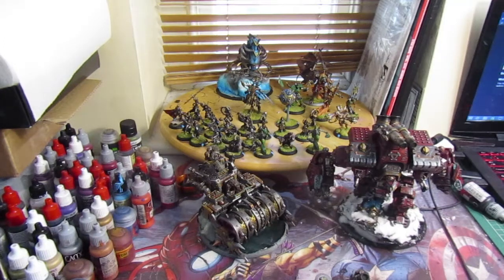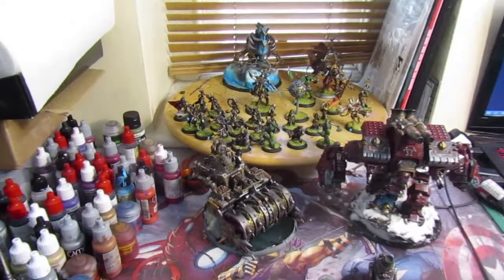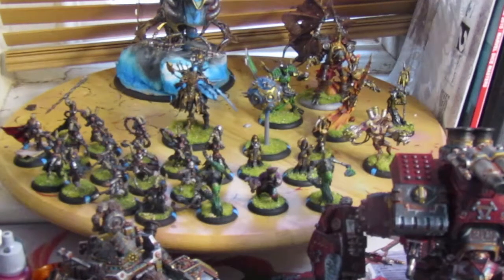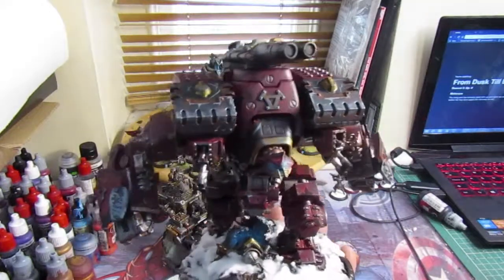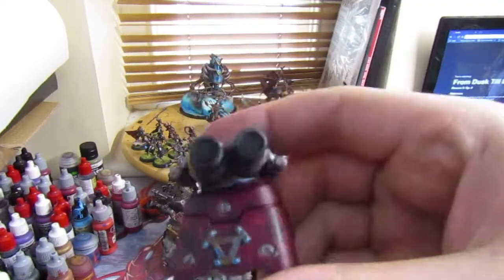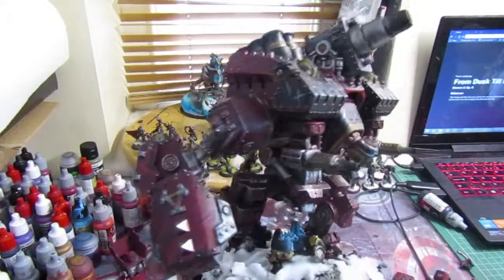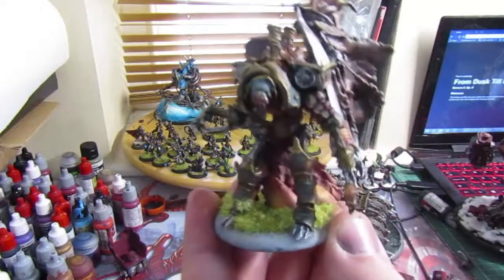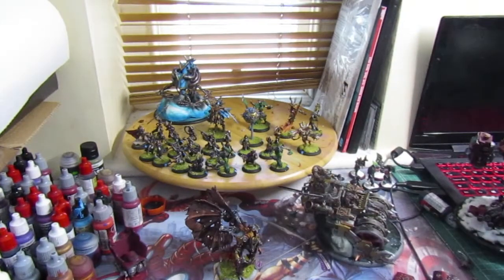Whats on The Desk 8 Nov -